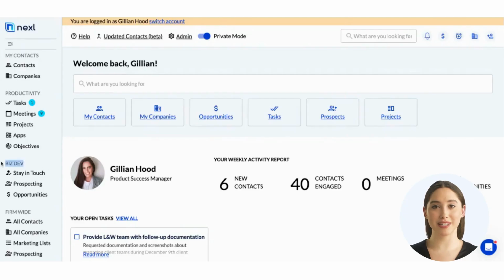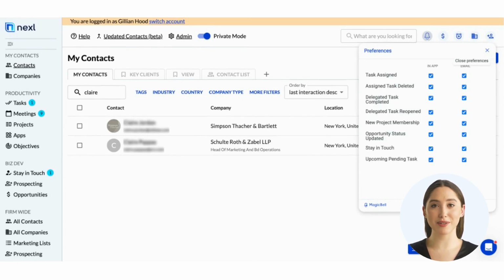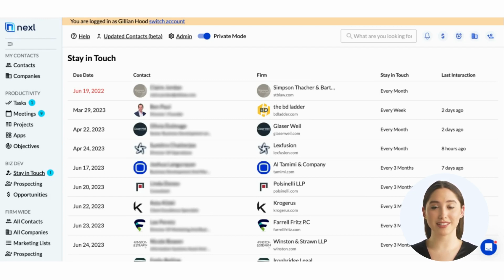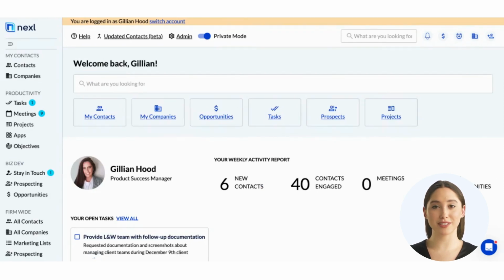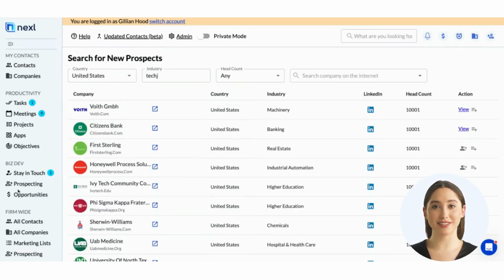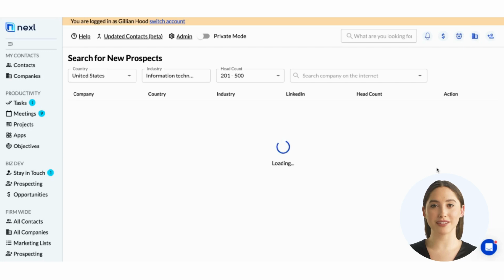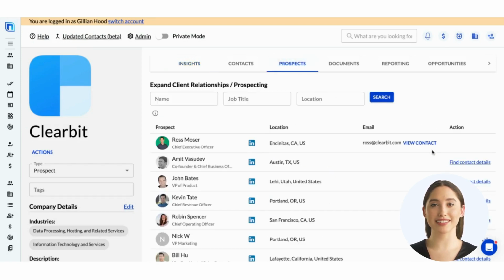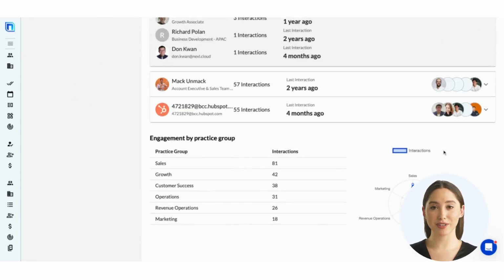Business Development | Nexl Learn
The primary goal of this Basic Training course is to give Nexl customers the information and guidance they need to get started on the platform. In 5 short courses we will review the main functionalities and use cases of our “no-data-entry CRM” and show you on screen how your can use Nexl to better manage your relationships, explore new business opportunities and kickstart your growth projects!

• How does Nexl CRM work?
• How can I better manage my Contacts?
• What insights can I get on the companies we engage with?
• How can I organize my contacts and companies by creating lists?
• How can Nexl help me become more productive ?
• How can I re-engage with clients to generate more revenue?
• How can I prospect for new clients?
• Where can I manage commercial opportunities?

The target audience for this basic course is lawyers and marketing & business development executives of firms that have recently rolled out Nexl. The course will be particularly useful to users that did not participate in the initial training and onboarding sessions. This course can be integrated in the overall onboarding and training programs for new joiners. At Nexl, we understand it takes time and patience to get used to new technology tools. This basic course allows users to play back certain sections of the basic training motion at their own pace, whenever and wherever they want!